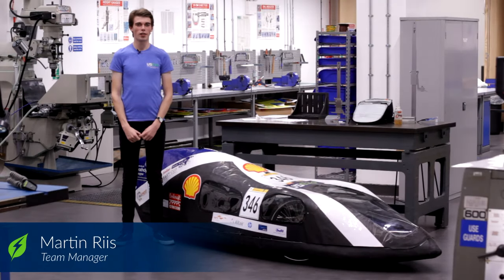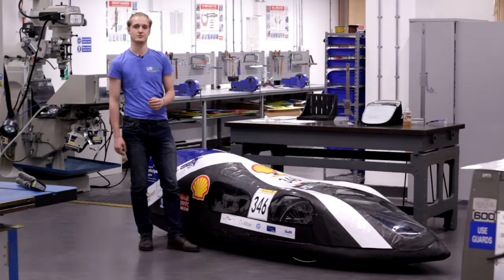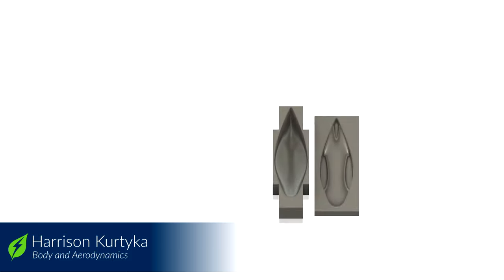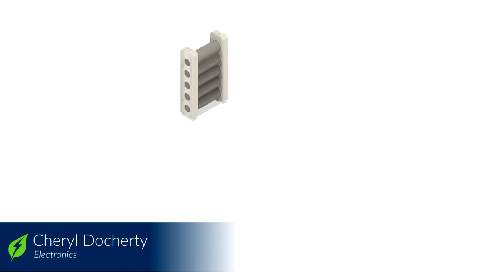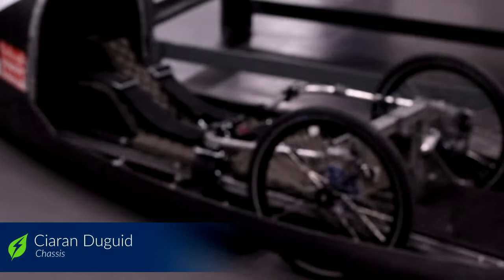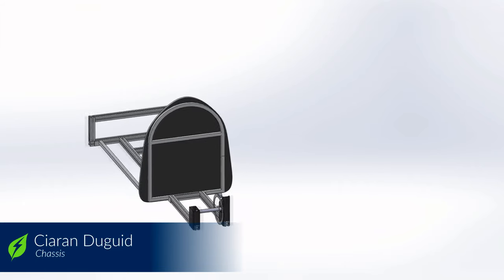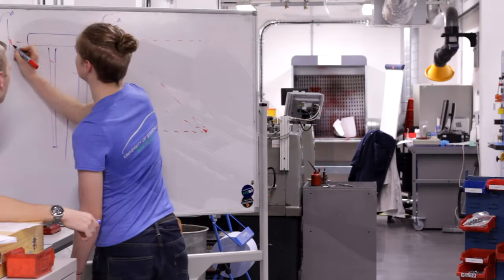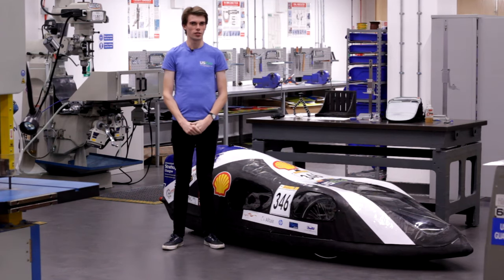University of Strathclyde Eco-Vehicle Team Phase 2 Application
The design and manufacture of the University of Strathclyde Eco-Vehicle’s 2019 prototype battery electric vehicle is well underway. This video showcases the key elements of the design and highlights the design changes we’ve made over last years vehicle. It is designed to supplement the phase two application for the Shell Eco-Marathon.

Music used under CC0 license.